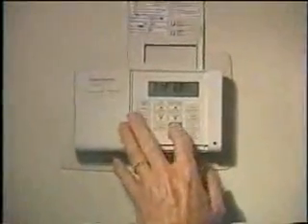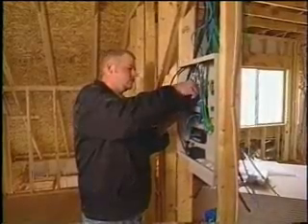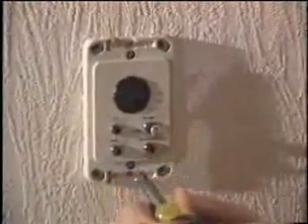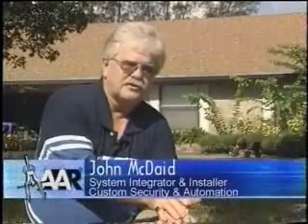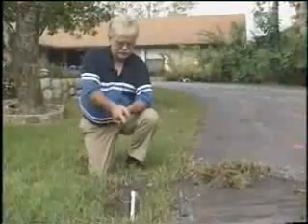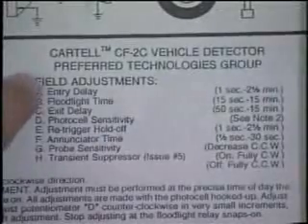Cartell Driveway Alarm & American Architectural Review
Learn how you can protect your home by protecting your driveway.